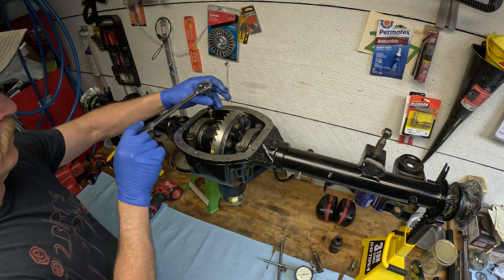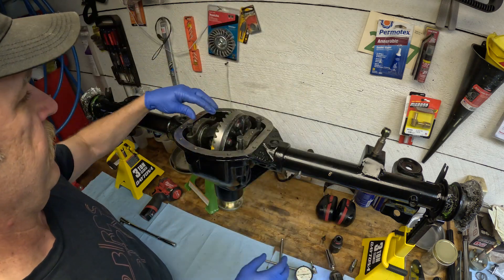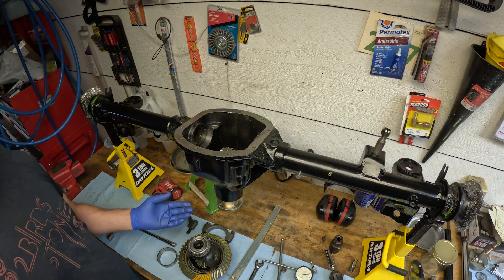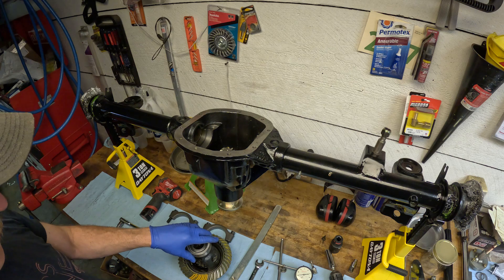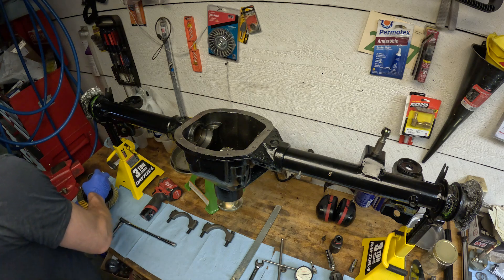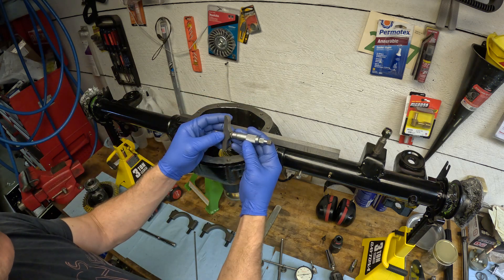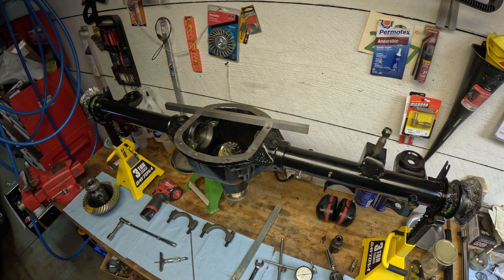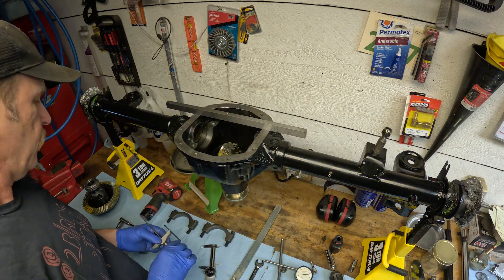Dana 27 Teardown and Gear Replacement in our Volvo P1800 - Part 1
Join us for this full teardown, overhaul and gearset replacement of the Dana 27 rear differential in our 1962 Volvo P1800.

In part 1, we're taking out the differential carrier from our Volvo P1800's Dana 27 / Spicer M27 rear differential, learning how to measure the pinion height without the official Volvo Special Service tools, and using custom tooling to remove the pinion yoke.  I'll show you the tools I used, and take you through the tips I discovered along the way.

If you haven't done this kind of work before, you may find this differential teardown useful, and if you know the Dana 30 well, you might be surprised by some of the differences with this much less common Spicer 27 differential.